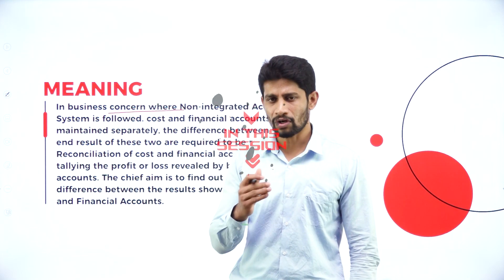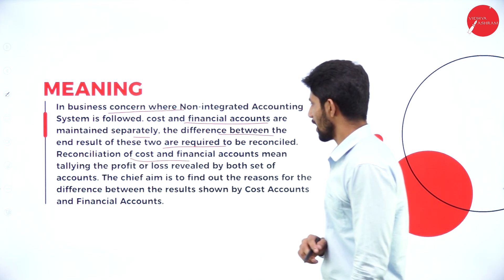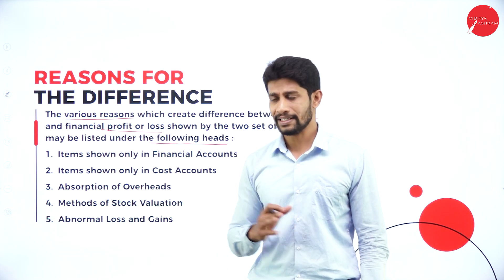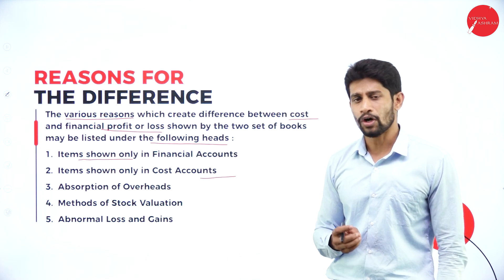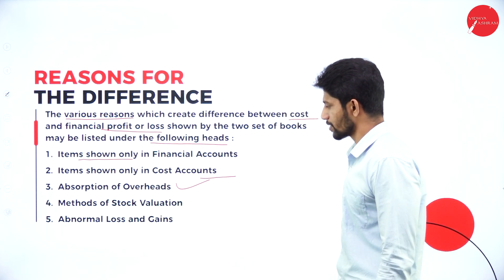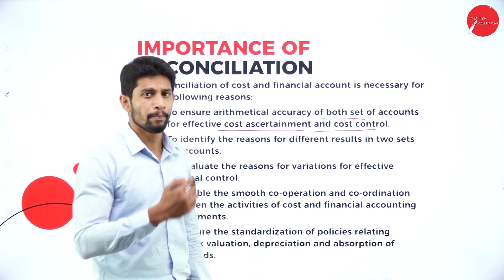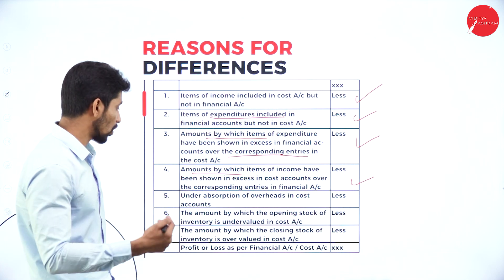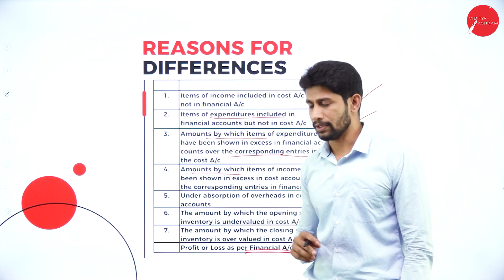DAY 13 |COST ACCOUNTING | III SEM | B.COM | NEP | RECONCILIATION OF COST AND FINANCIAL ACCOUNTS| L1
Course : B.COM
Semester : III SEM
Subject : COST ACCOUNTING
Chapter Name : RECONCILIATION OF COST  AND FINANCIAL ACCOUNTS
Lecture : 1